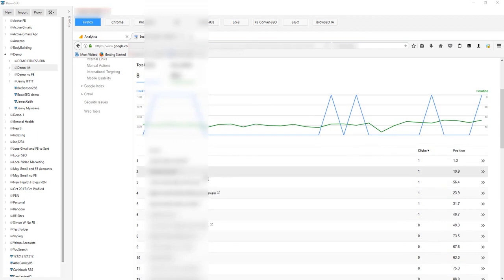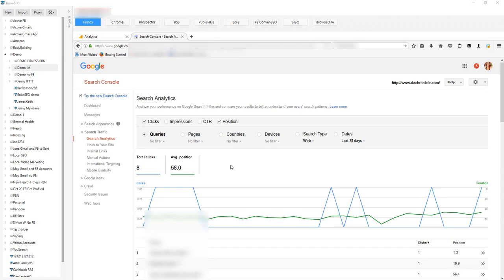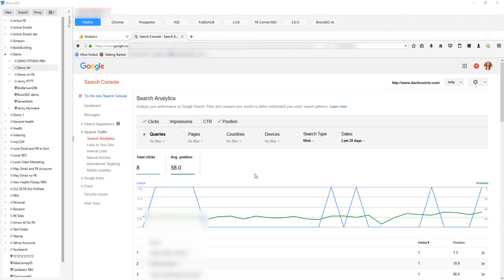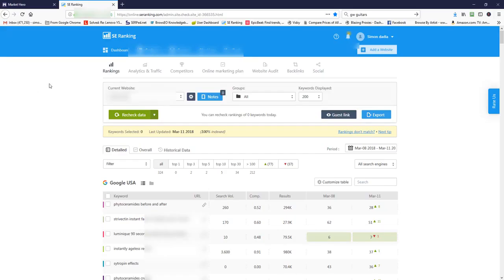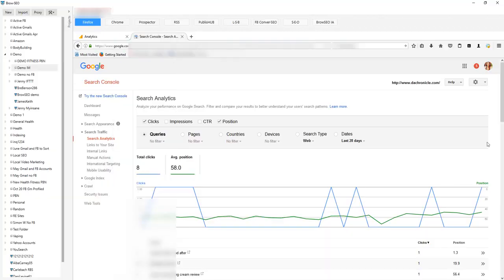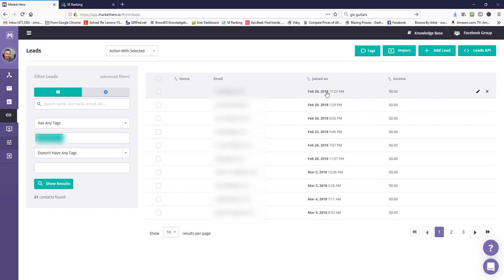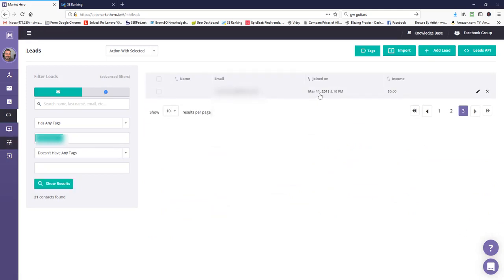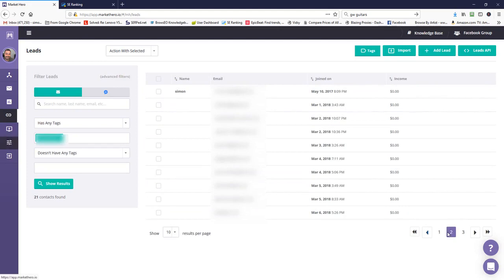SEO Autopilot Ranking Review and Case Study Update 2018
SEO Autopilot Case Study Review - The Image with buyer kw's are at the bottom of this - Second updated case study from RIGHT NOW! The last few months and the last few weeks, showing ranking results and real money making potential.